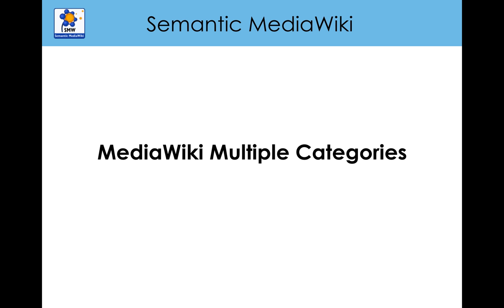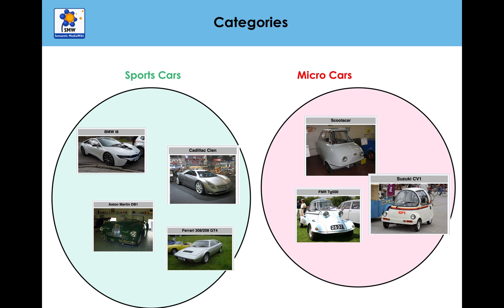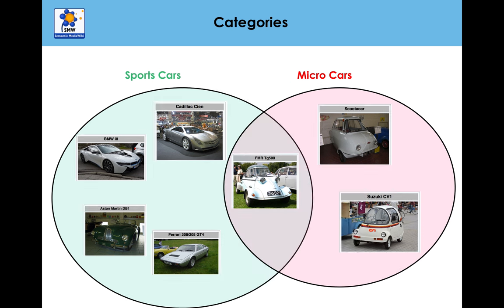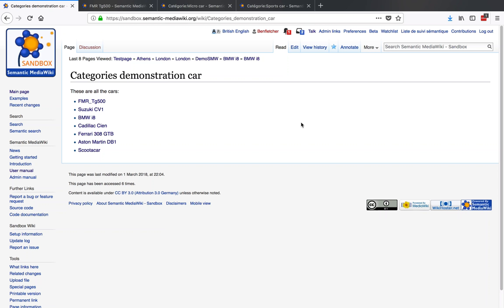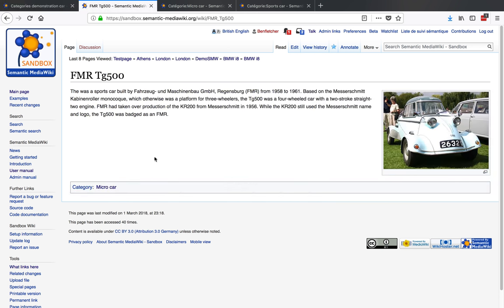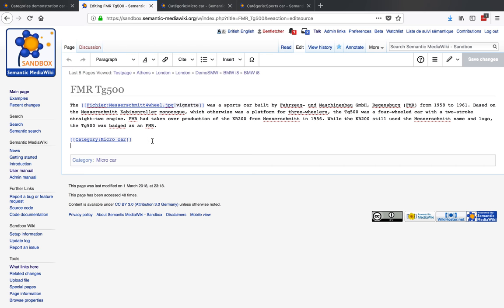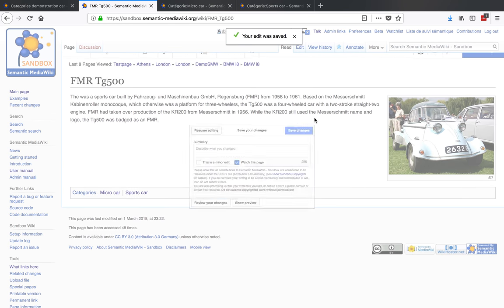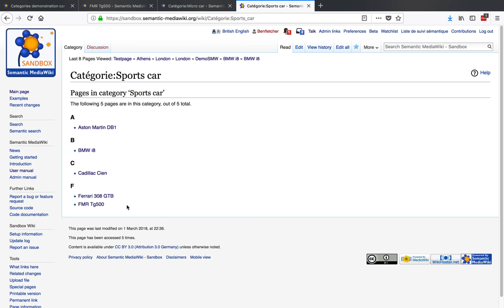MediaWiki - Using multiple categories - Tutorial 4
This tutorial takes what we learnt in tutorial 3 and provides an introduction to using multiple categories.